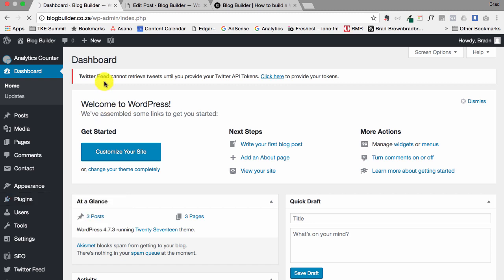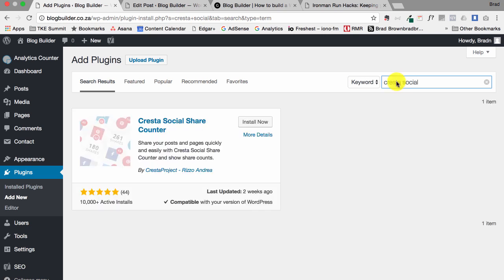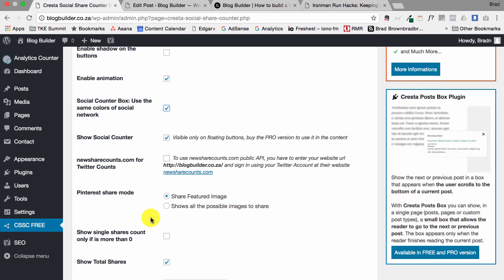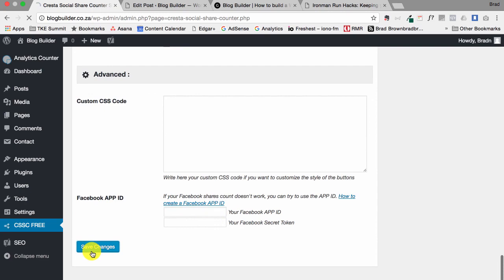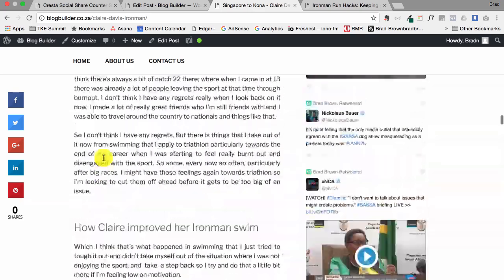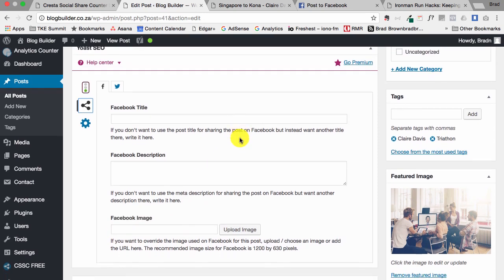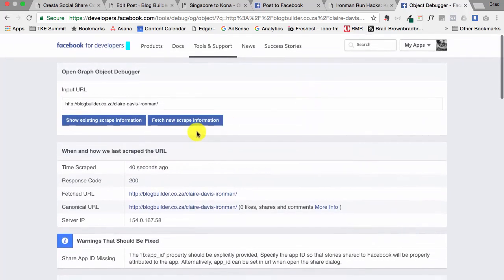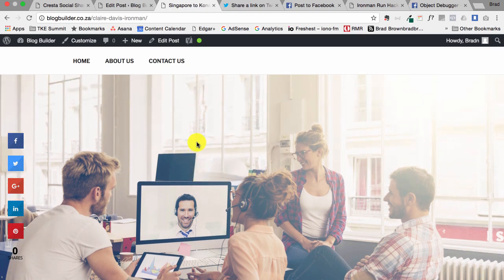How To Get The Most Out Of Social Media in Wordpress - The Blog Builder (Module 3 Lesson 3)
In this video, you will learn how to make the most of Social Media within Wordpress on the website you created in Module 1.

If you've ever wanted to build an online business and earn money online then this online course is for you. The Blog Builder is a step by step online course that will show you exactly how to build a Wordpress website from scratch.

This is where you can get access to the rest of the videos and the resources mentioned in this video